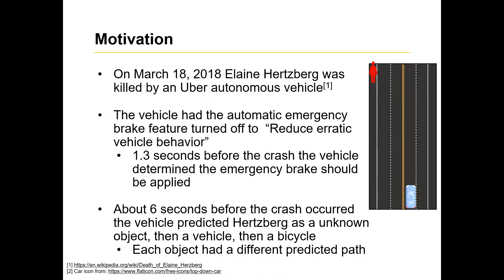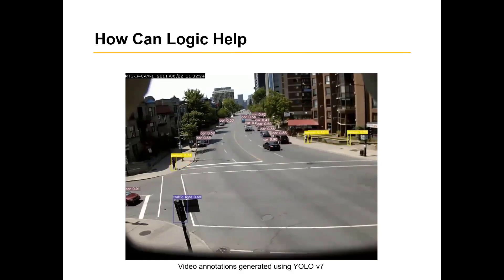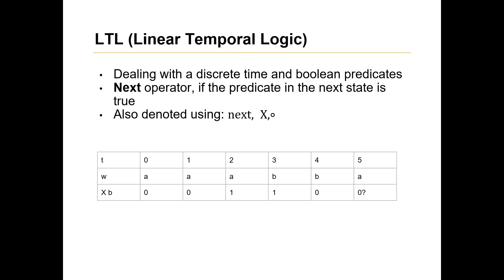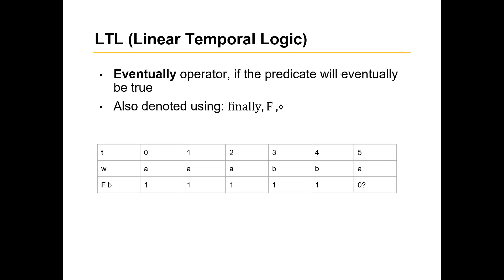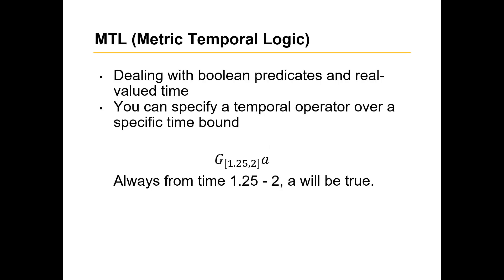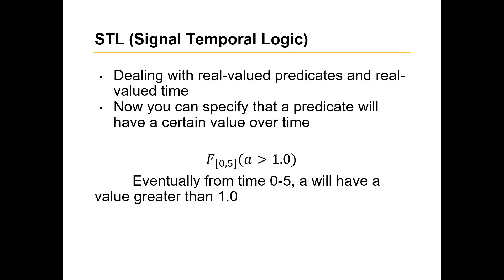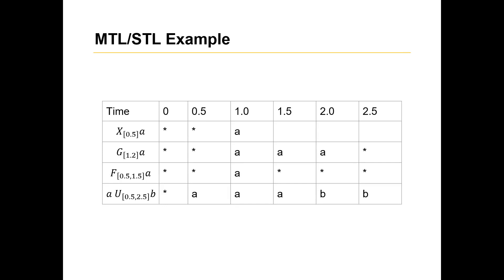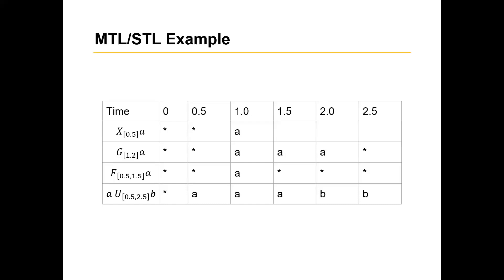STL: Signal Temporal Logic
STL, Signal Temporal Logic, is a temporal logic (like LTL or MTL) that allows for reasoning about both time intervals and continuous (analog) values.

Presentation by Tanmay Khandait, Kirby Kuznia, and Devendra Parkar